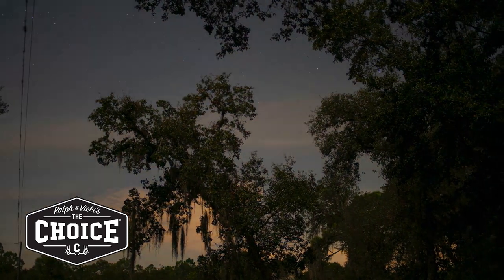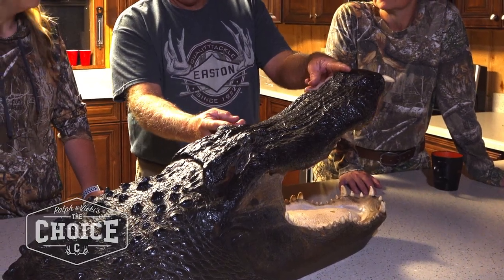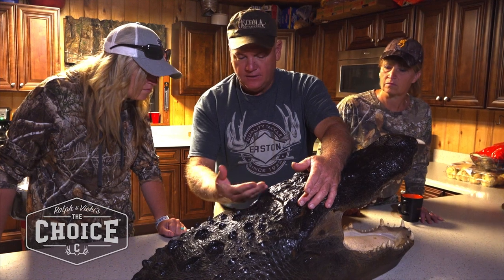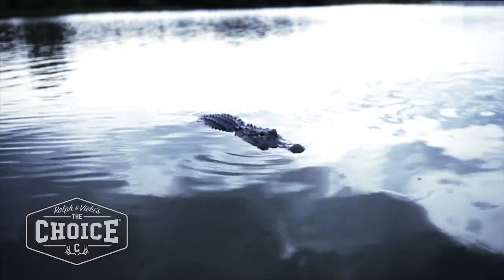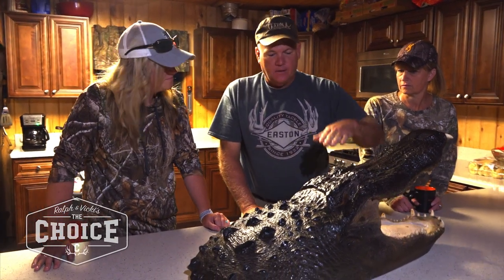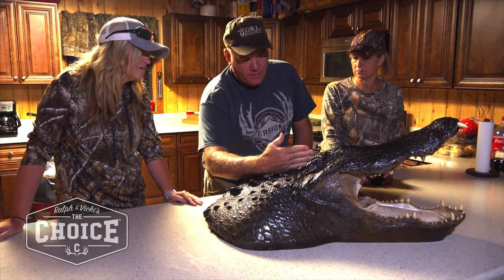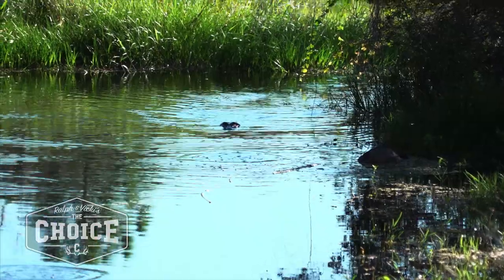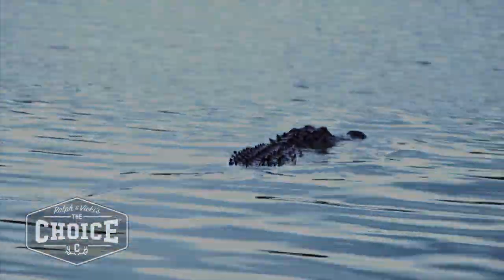Gator Shot Placement. Is hunting alligators on you Bucket List? Well let's take a closer look.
If alligators is on your bucket list then let's take a look at shot placement.